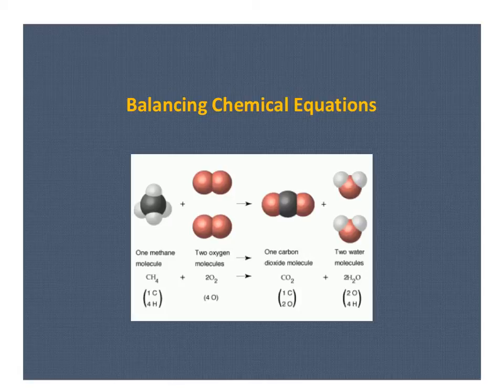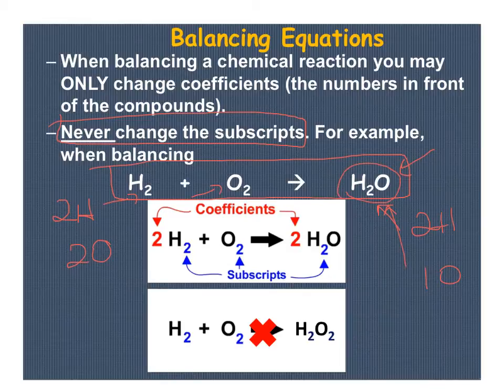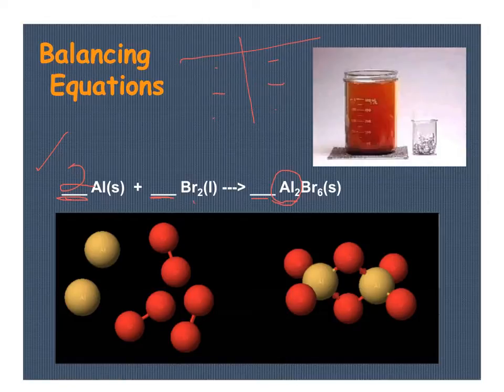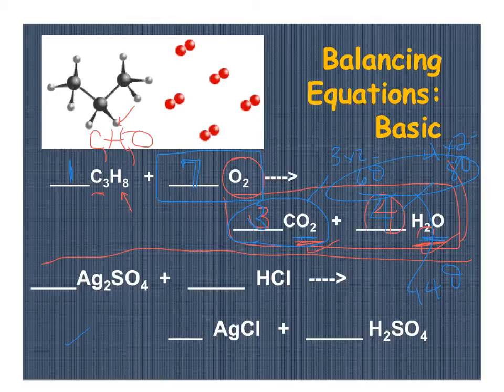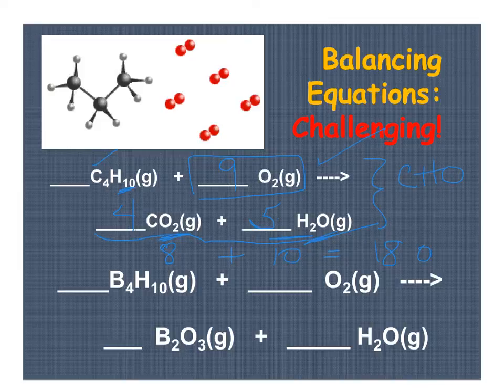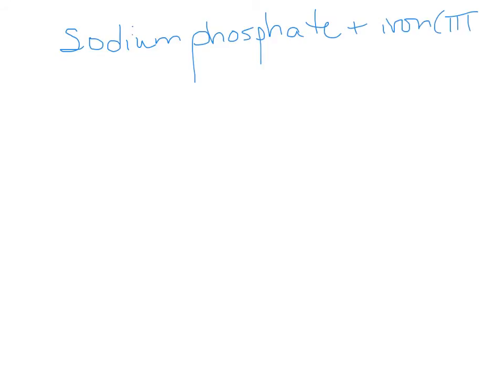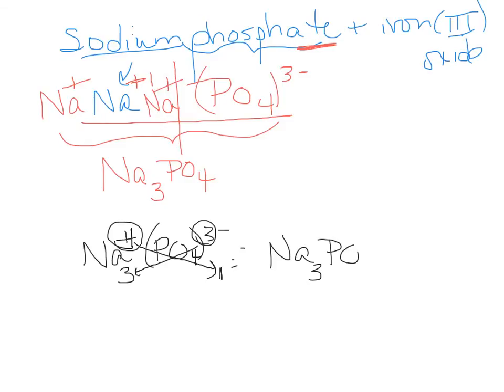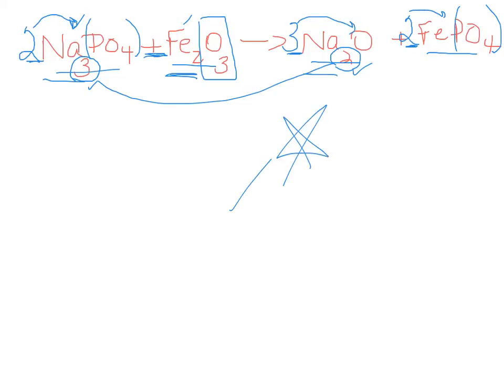Balancing Chemical Equations